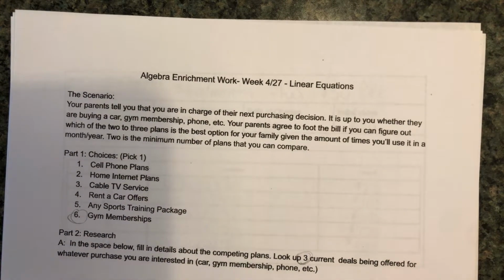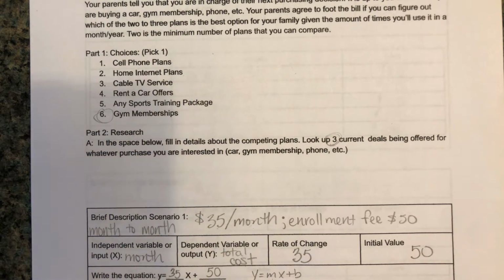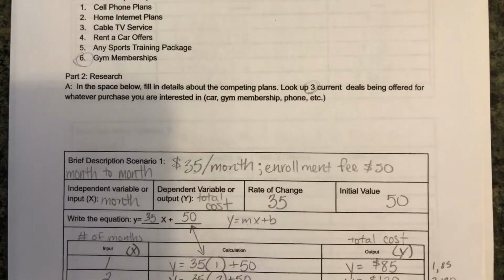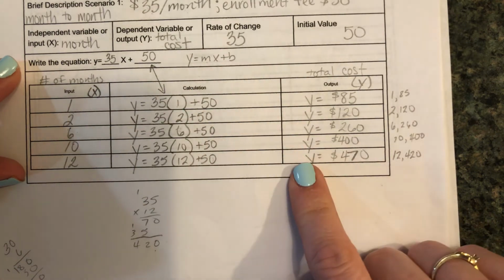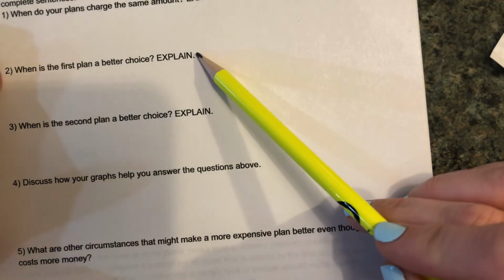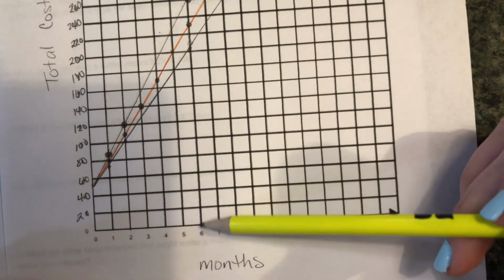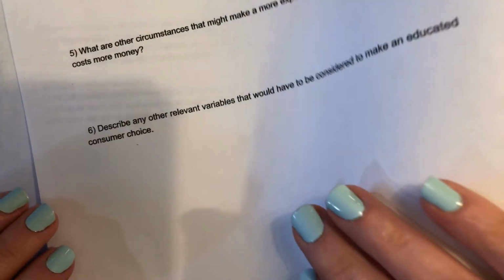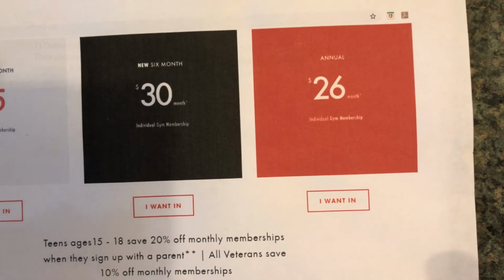Video 3 for Week of 4/27 Algebra Enrichment work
Last video for the week of 4/27 algebra enrichment on linear equations. I review answering the questions in part 4.